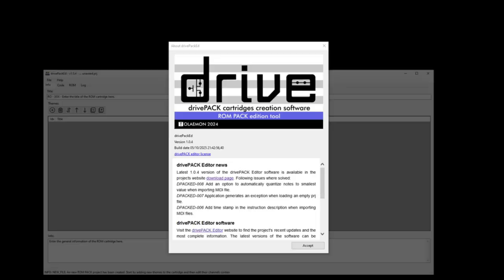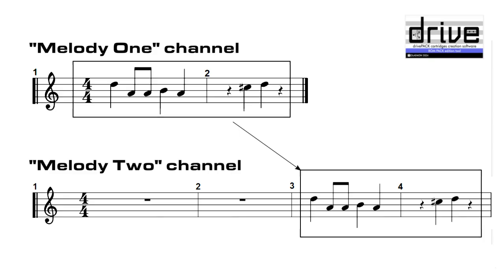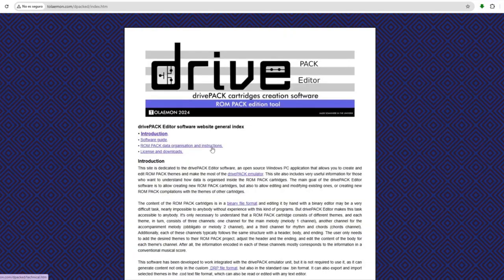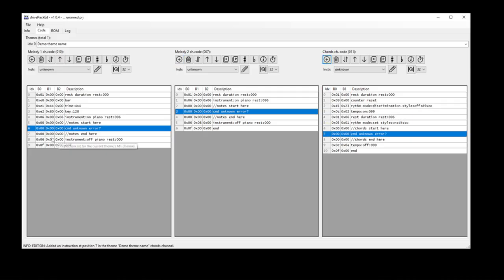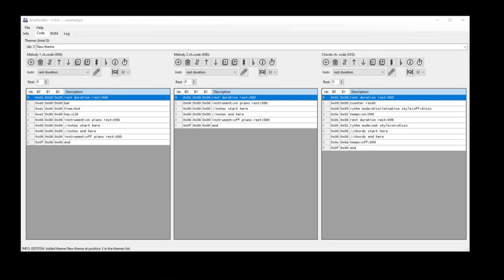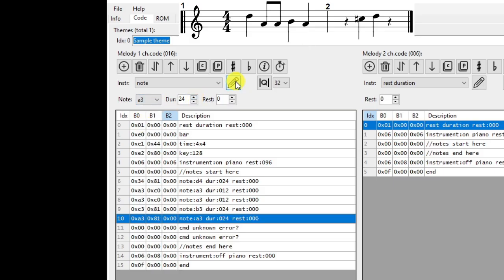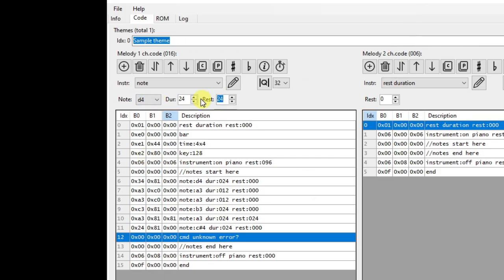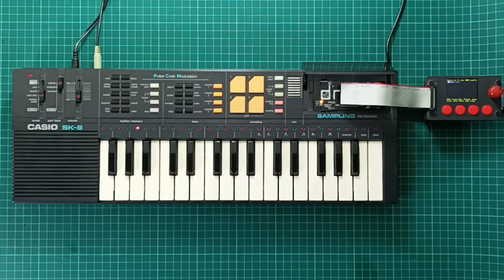Create a ROM PACK theme from scratch with drivePACK Editor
Step-by-step tutorial that shows how to program a musical melody from scratch using the drivePACK Editor, explaining the structure of the three channels within a ROM PACK theme.  It demonstrates how to use the software's instruction editor to easily insert commands for notes, chords, and durations without needing to manually code binary. Finally, the video shows how to compile the project and transfer it to a drivePACK emulator unit to play the custom melody on a real Casio keyboard.

Full information about drivePACK Editor can be found on the project’s website.